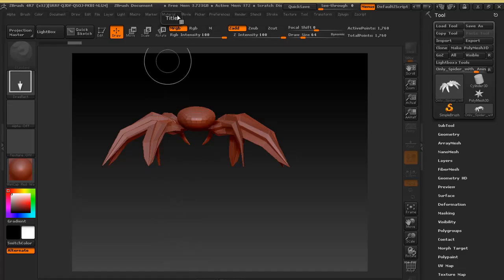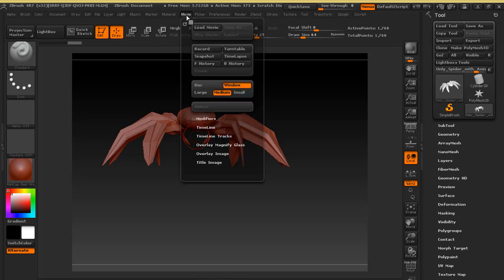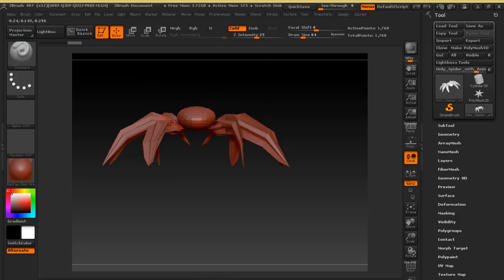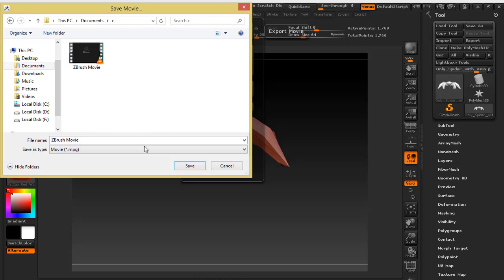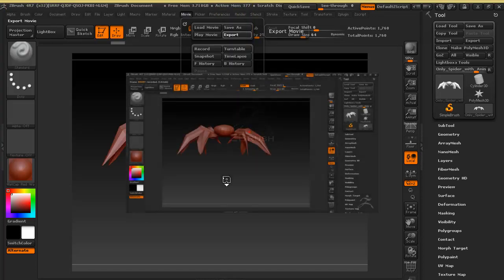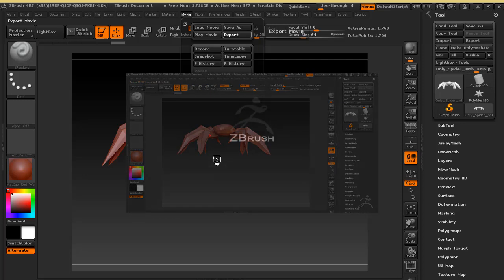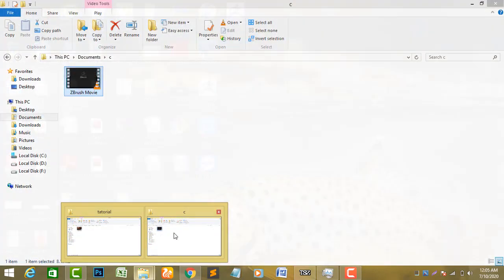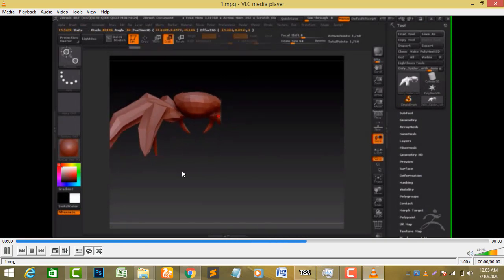how to make animation (movies & Export video) in zbrush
how to make animation (movies video) in zbrush